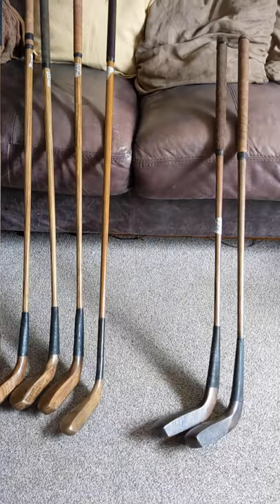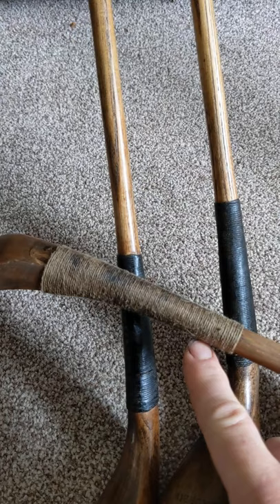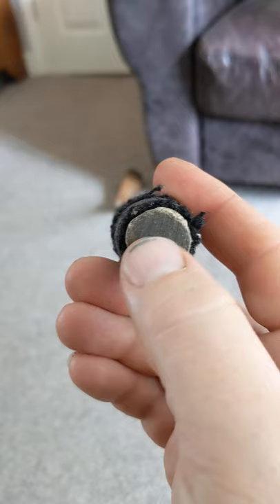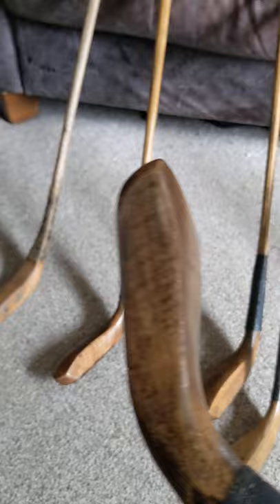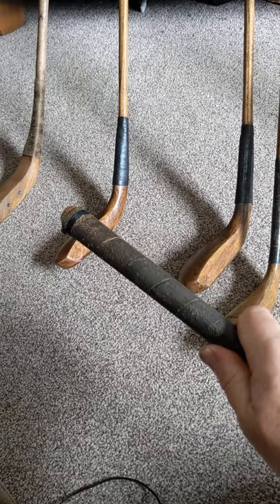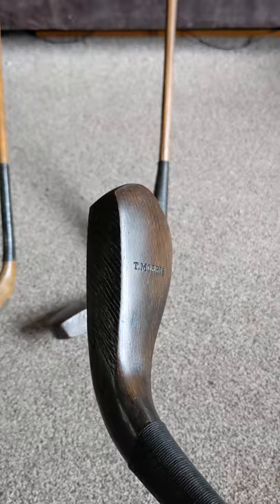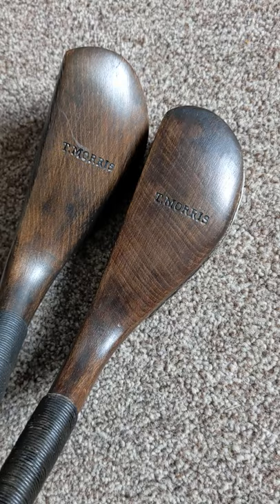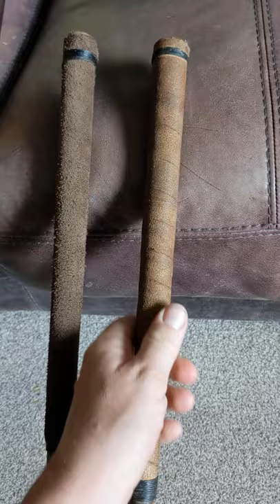Self-made antique style golf clubs ! Hickory Golf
A showcase of some of the clubs I've made by hand from scratch.